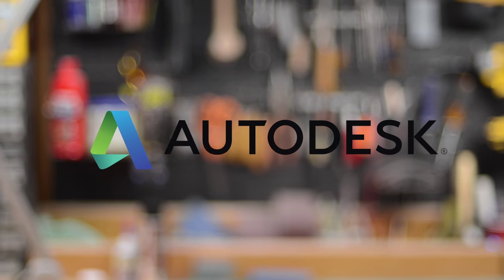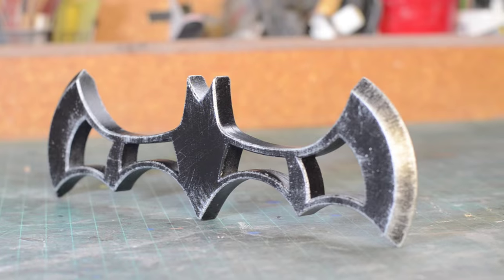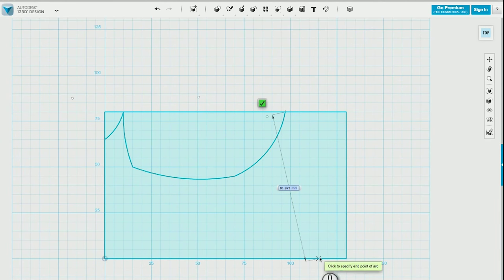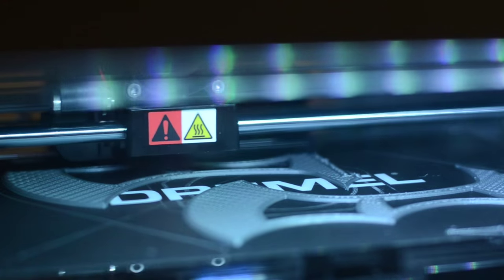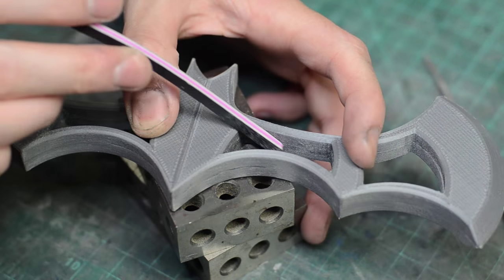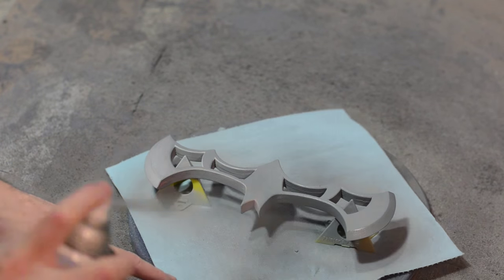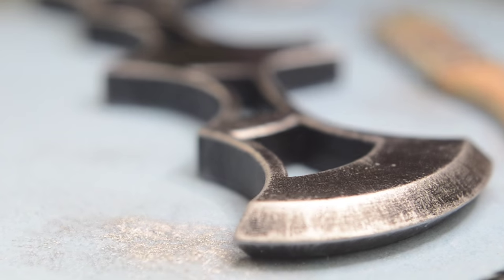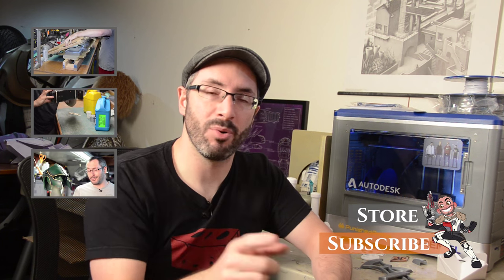Prop: 3D - Season 1, Episode 1: Batarang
Bill shows you how to 3D print a Batarang and finish it with some simple prop making techniques.

Tools and Materials:
Files

Sanding Twigs

Nail Files

Rotary Tool

Super Glue

Super Glue Accelerator

5 Minute Epoxy

Filler Primer

Air Drying Spot Putty

Primer Spray Paint

Chip Brushes

Clear Matte Sealer